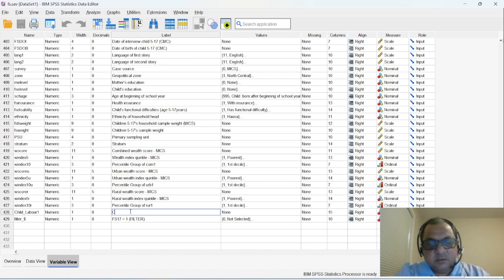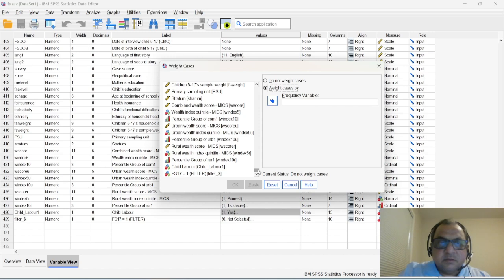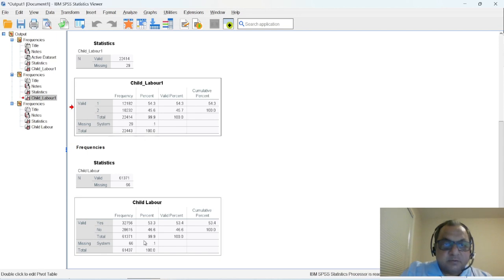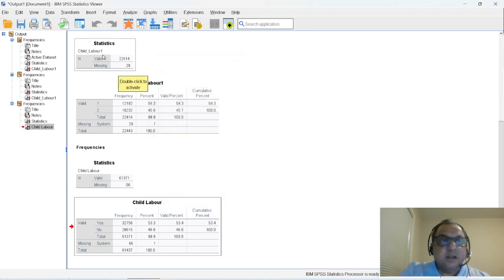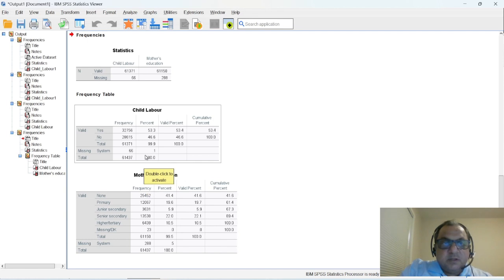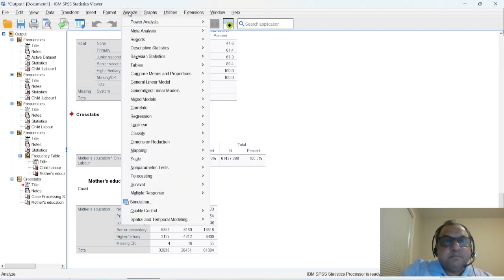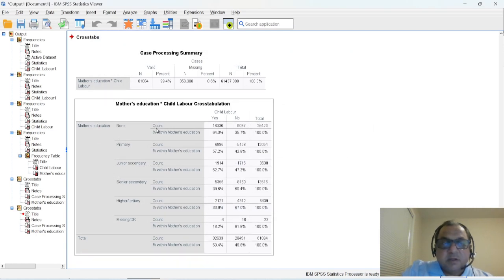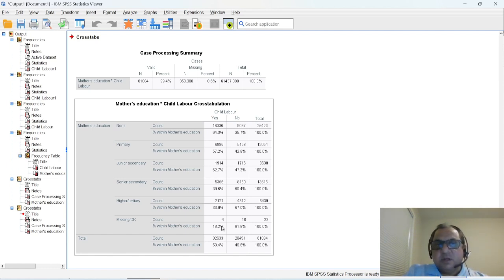Understanding MICS Data: A Beginner’s Guide to File Structure and Data Preparation for Analysis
Are you confused by MICS data tables? Dr. Shah offers a clear and practical walkthrough to help new researchers understand and analyze the data like experts.